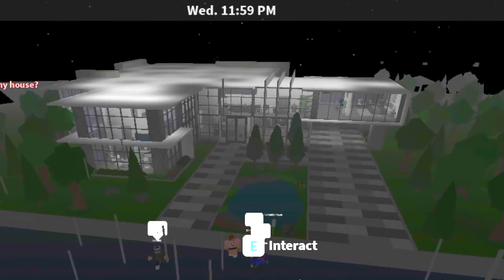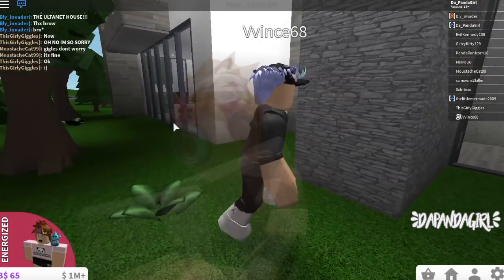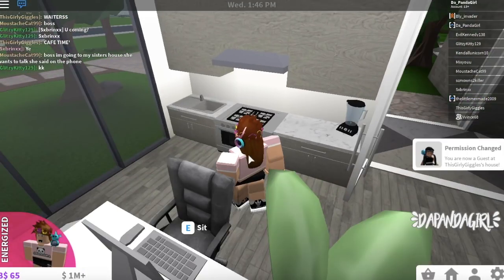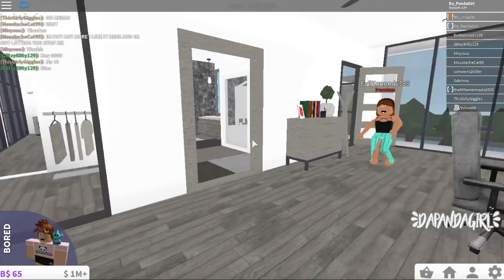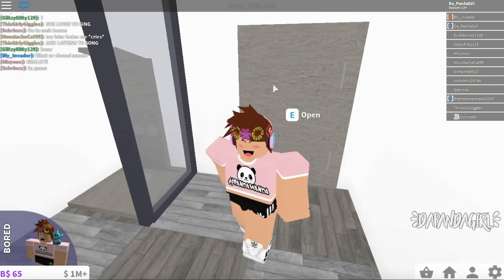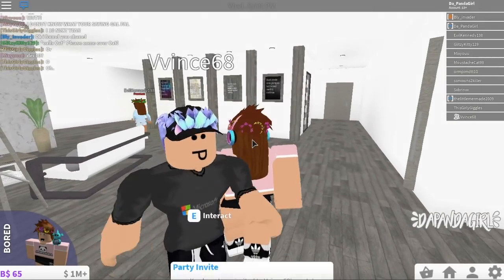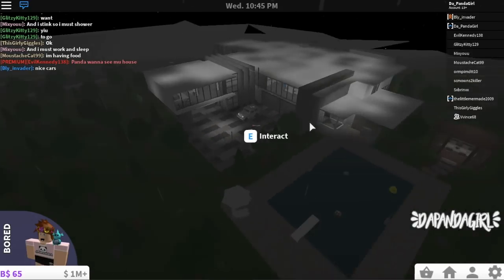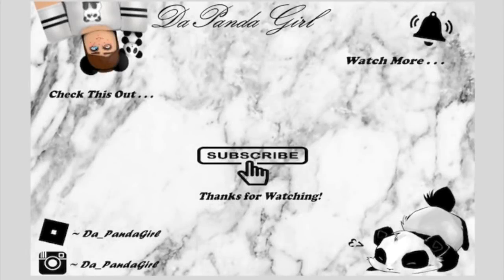$500k+ Mudwood Estate: VINCE | Subscriber Tours (Roblox Bloxburg)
Since you really liked the last video of me touring Vince's Neighborhood, he wanted me to tour his NEWEST house build!

Note that the MUSIC is NOT owned by me!

Any Requests?

~DaPandaGirl~